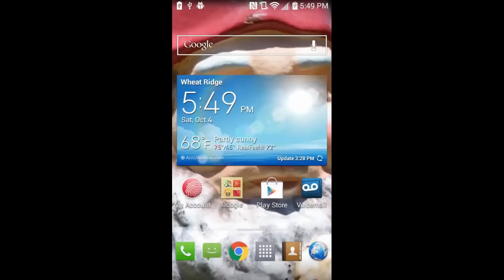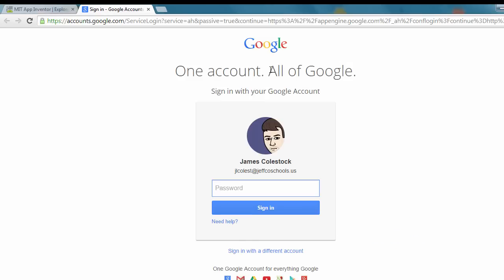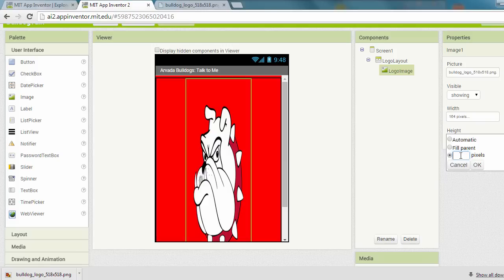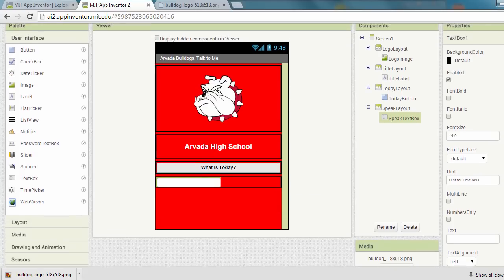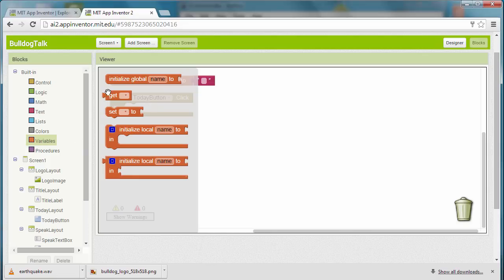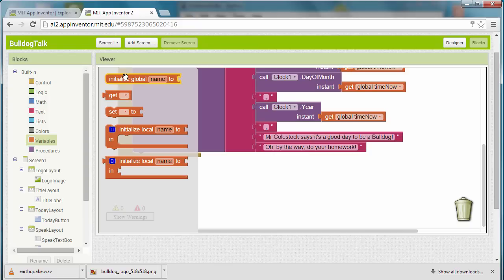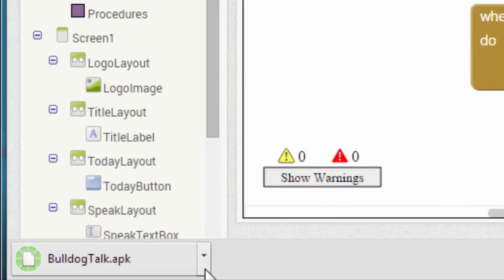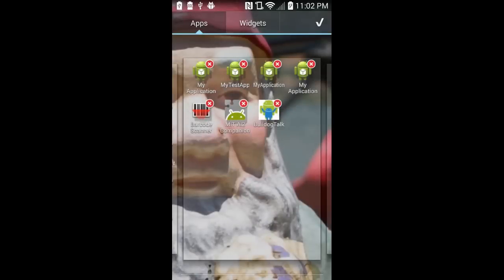App Inventor: Bulldog Talk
Build your first Android app using MIT's App Inventor 2's web interface.  Follow along using the step-by-step instructions on our class website.